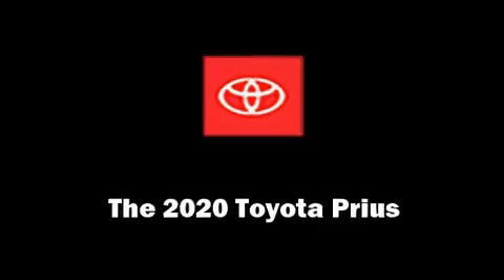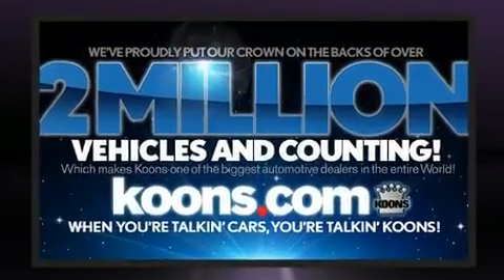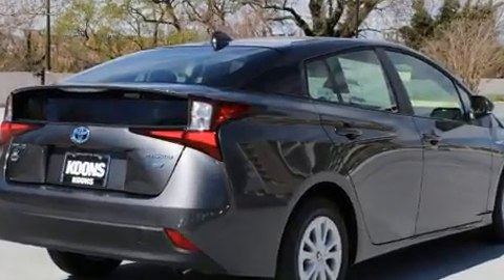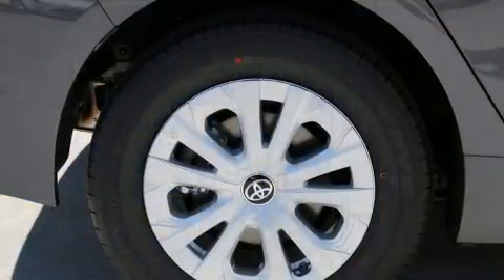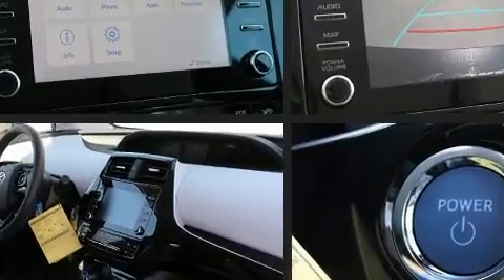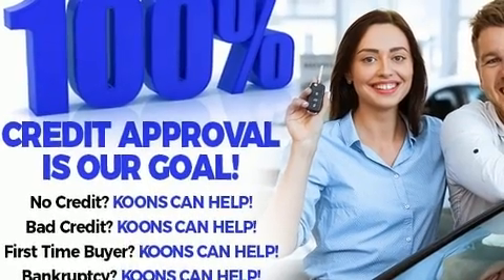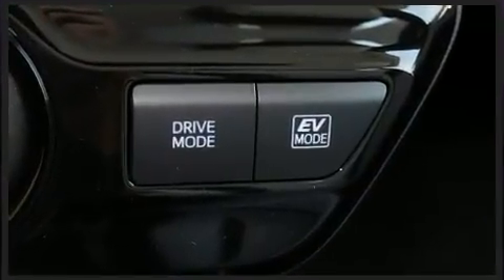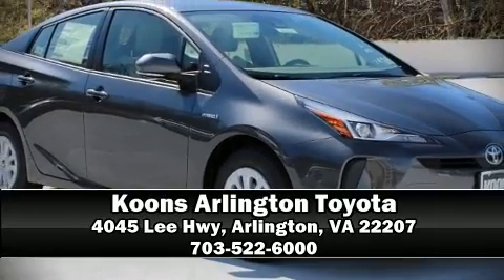2020 Toyota Prius L in Arlington, VA 22207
Get excited about the 2020 Toyota Prius. It features a front-wheel-drive platform, an automatic transmission, and a 1.8 liter 4 cylinder engine. Toyota paid particular attention to efficiency and practicality with the following features: variably intermittent wipers, an outside temperature display, front bucket seats, heated door mirrors, remote keyless entry, cruise control, and much more. Storage solutions are integrated throughout the interior, demonstrating thoughtful attention to detail. Premium sound drives 6 speakers, providing you and your passengers a sensational audio experience. Toyota also prioritized safety and security by including: head curtain airbags, front side impact airbags, traction control, brake assist, a panic alarm, an emergency communication system, and 4 wheel disc brakes with ABS. With electronic stability control supplementing mechanical systems, you'll maintain precise command of the roadway. Our team is professional, and we offer a no-pressure environment. We'd be happy to answer any questions that you may have. Come on in and take a test drive!